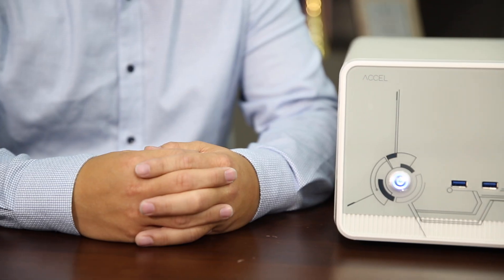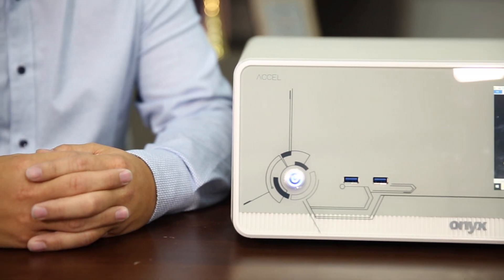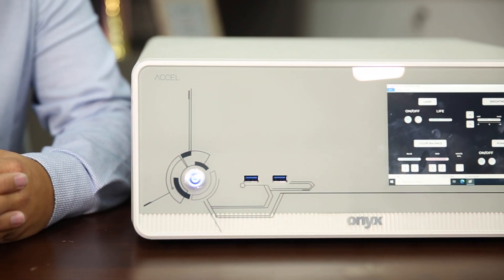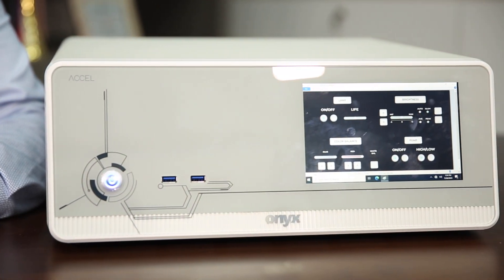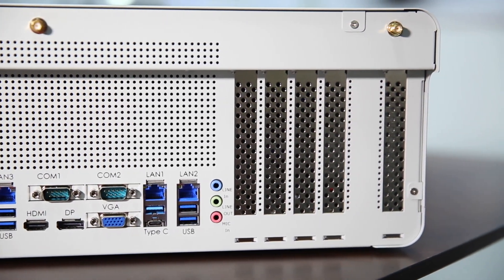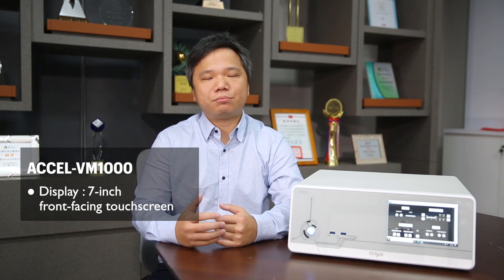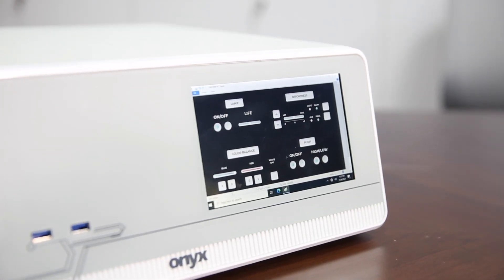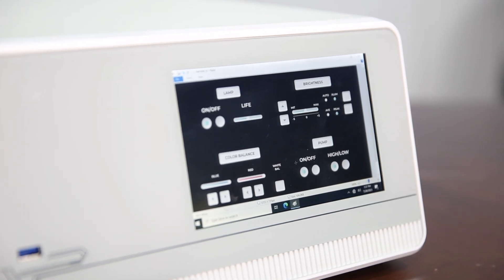2023 Best Choice Award-Category Award : Medical Surgical Robotic AI Image Computing Platform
Surgical robots are becoming increasingly common in medical applications, primarily for their precision in surgery and the ability to minimize surgical incisions. This is mainly achieved through the use of sensors and cameras located at the end of the robot's arm, which collect a large amount of image and data information for real-time analysis and response. Therefore, medical computers with high-performance image processing capabilities are in high demand, and the ACCEL-VM1000 can support up to two high-end graphics cards simultaneously, along with the latest 13th-generation processor. Compared to the previous generation, the CPU performance has improved by up to 50%, providing customers with the highest AI computing processing power.

The ACCEL-VM1000 is a high-performance medical AI image computing platform. It supports Intel's 13th generation Core i7/i9 processors and the latest generation NVIDIA graphics card for maximum AI processing performance. Users can record and capture images directly into the system for analysis. It has excellent thermal dissipation technology with a quiet fan. With a 7″ front touch screen, users can easily view captured images while having the system controls, including value adjustmentss, close at hand. It can support two A6000 high-end graphics cards which can be enhanced via NVIDIA's NV Link technology to optimize performance.